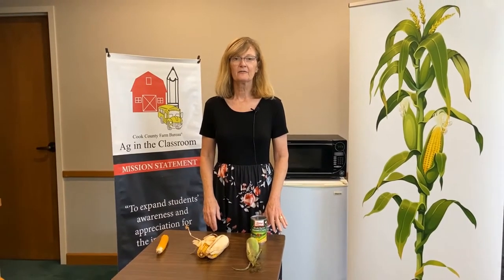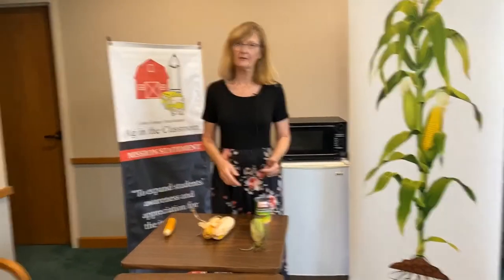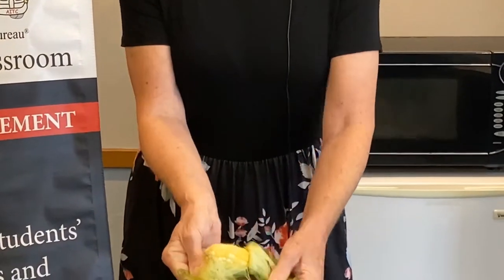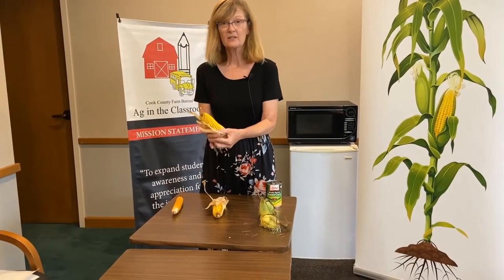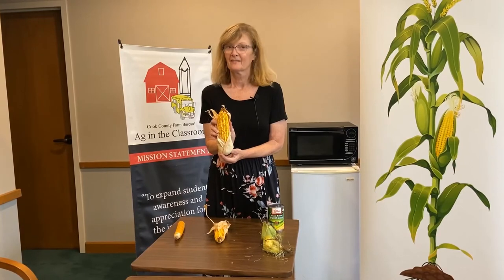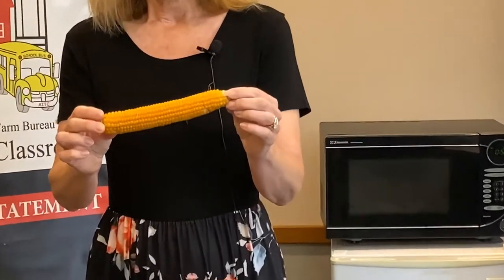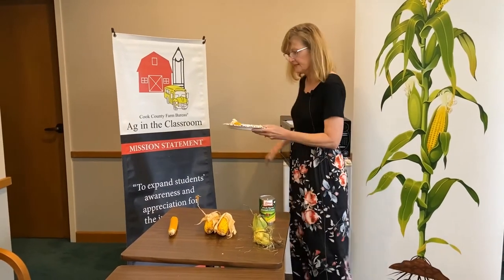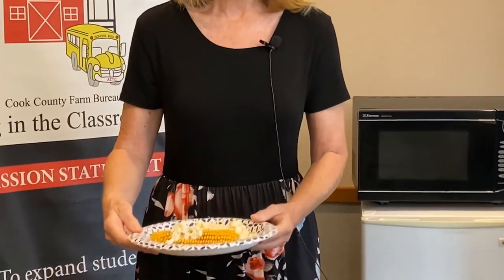3 types of corn with pictures added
Cook County Farm Bureau Ag in the Classroom is here to explain the three types of corn